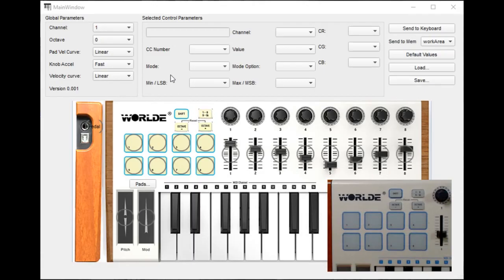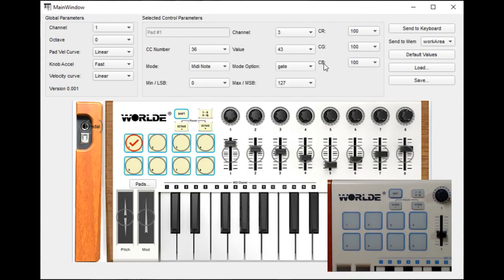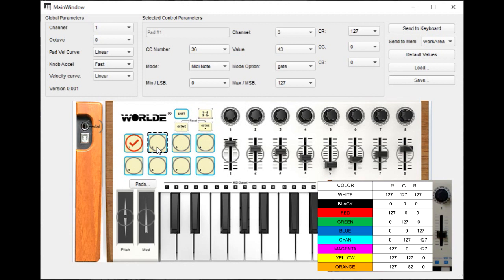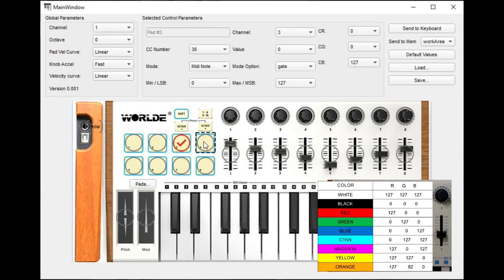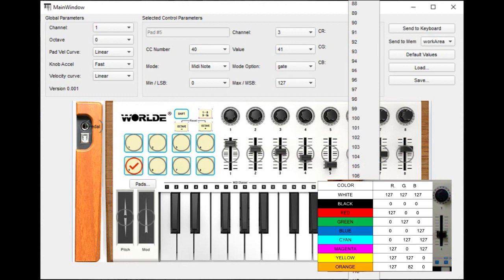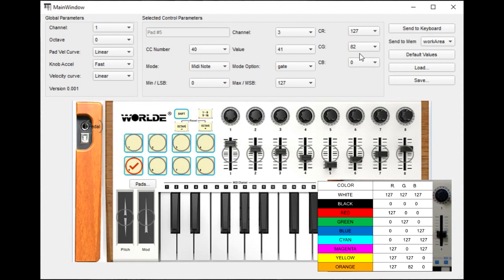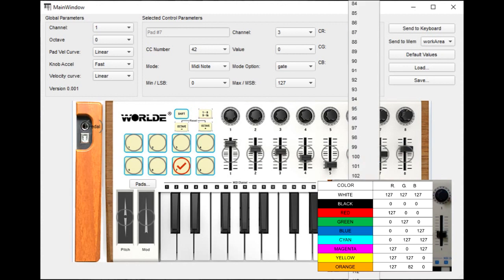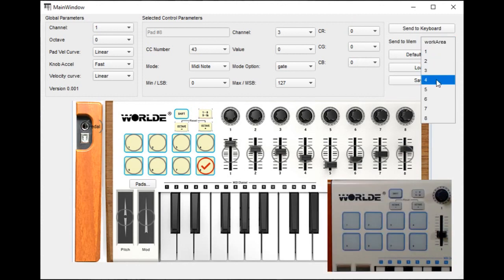Tuna Mini Setting Drum Pad Colors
In this video I will show you how to set the drum pad colors using  the Tuna Mini Editor and RGB color control.